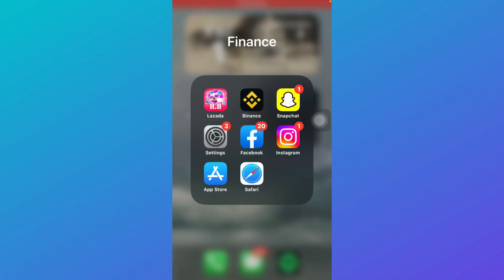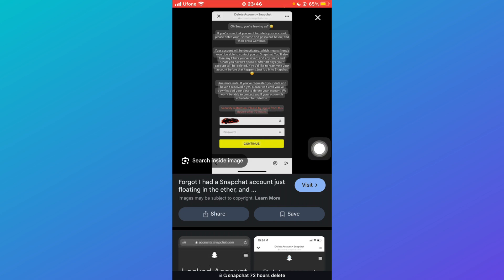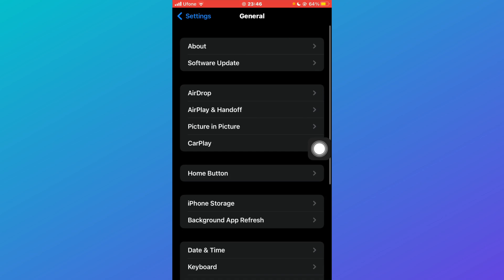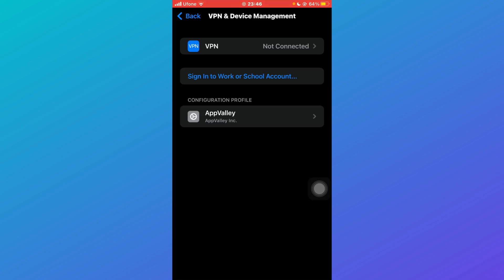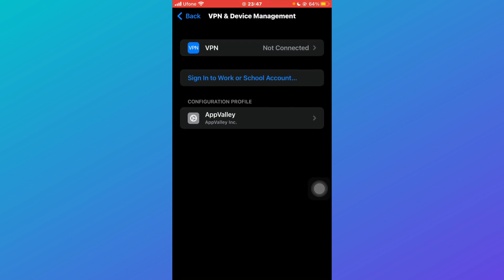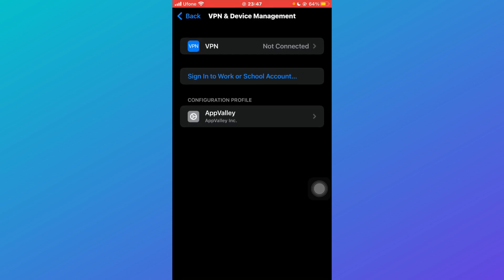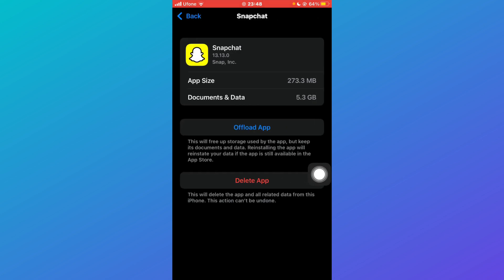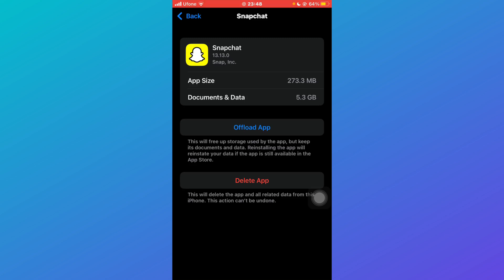How To Delete Snapchat Account 72 Hours Problem (Full Guide 2025)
In this video I'll show you how to delete snapchat account 72 hours problem. The method is very simple and clearly described in the video. Follow all of the steps & delete snapchat account 72 hours problem